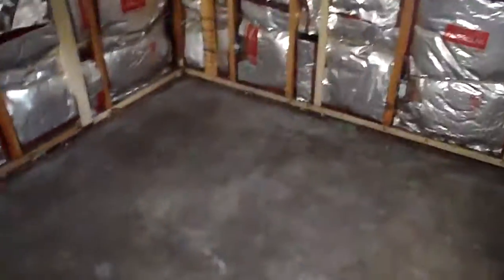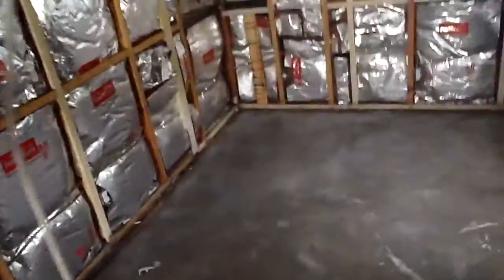5802 Tampico Rehab Update 4/21/2012